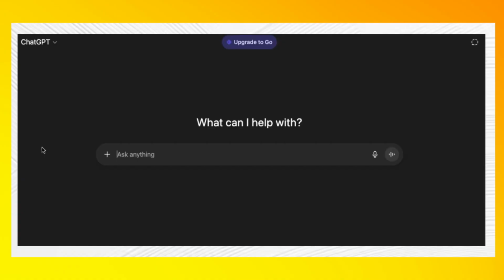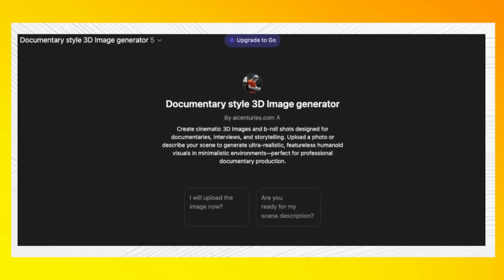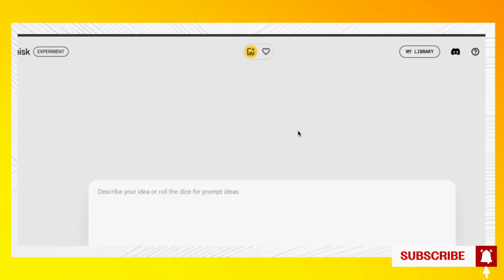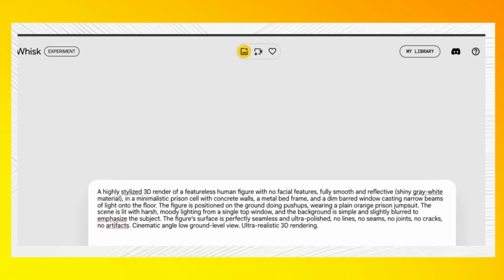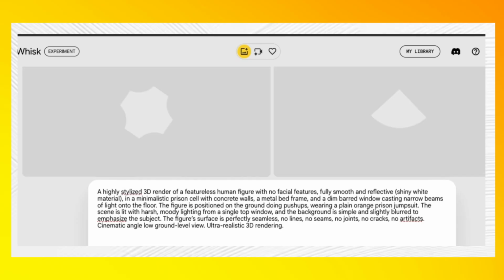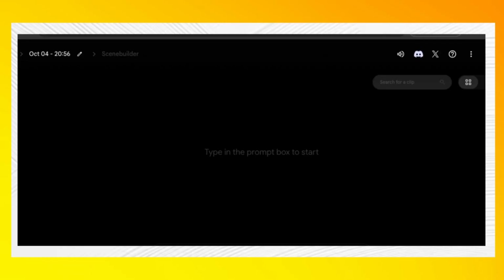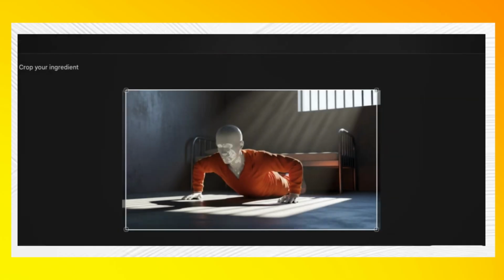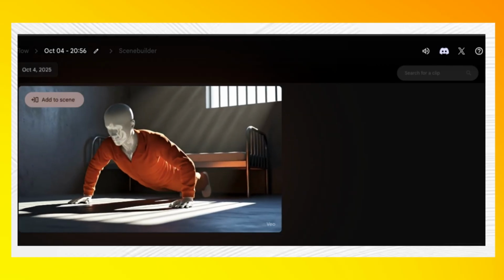How to Create Viral 3D Documentary Videos like Fern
Want to create mesmerizing 3D documentary videos like Fern? Discover easy-to-follow steps for producing engaging content that captures viewers' attention.

In this video, we'll break down the essential tools and software needed to bring your 3D documentaries to life. Learn how to use effective storytelling techniques to keep your audience hooked.

We'll also share tips on mastering the art of 3D animation, from designing models to adding realistic textures and effects. Dive into editing tricks that can make your videos stand out.

By the end of this tutorial, you'll have the knowledge to craft viral 3D documentary videos. Join the ranks of successful creators like Fern and make your mark in the world of 3D documentaries.

⏱️ TIMESTAMPS:
00:00 - Introduction
00:30 - Step 1: Getting Started
01:00 - Step 2: Main Concept
01:30 - Step 3: Key Process
02:00 - Step 4: Advanced Techniques
02:30 - Step 5: Implementation
03:00 - Real Examples & Use Cases
03:30 - Final Tips & Conclusion

📚 What We Cover:
✅ Monetization Strategies